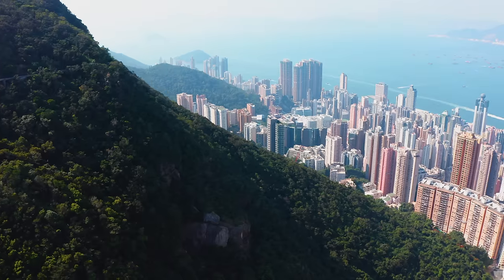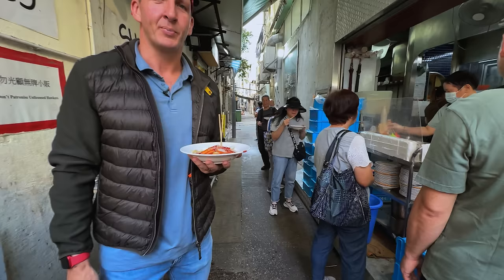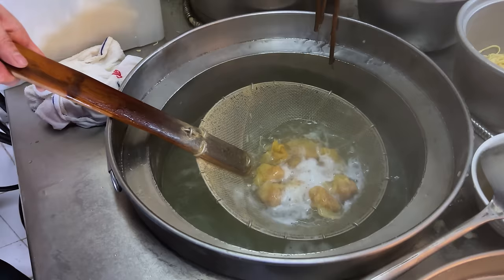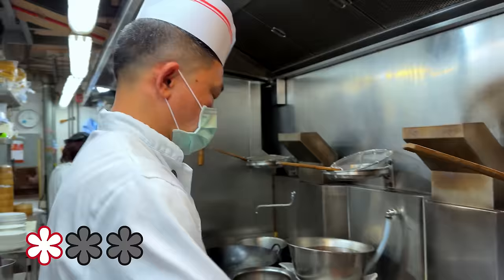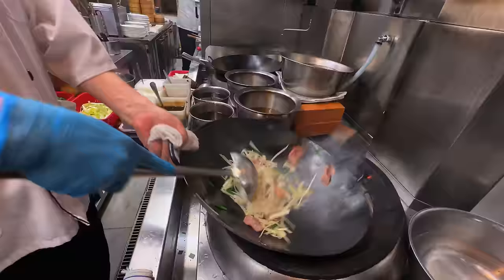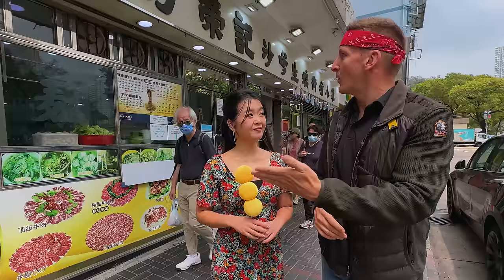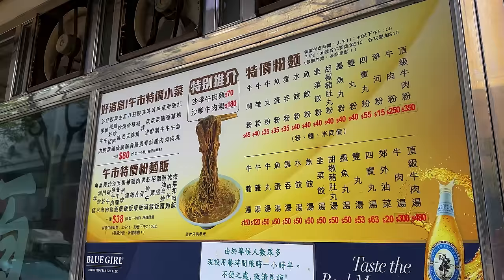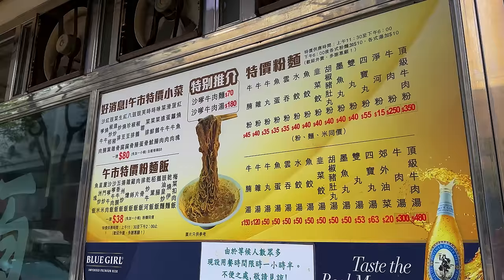I Bought Hong Kong’s CHEAPEST Noodles!!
🎬CREDITS:
VIDEO EDITOR » Ha Nhat Linh
CAMERA OPERATOR » Wife
COLOR & MASTER » Nguyễn Quang Dũng